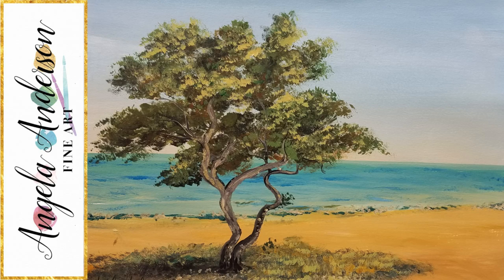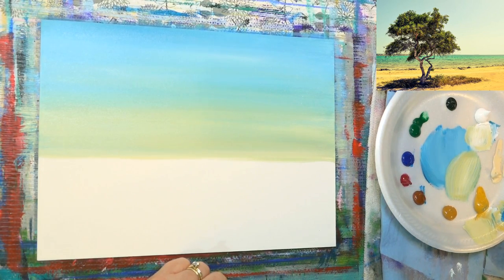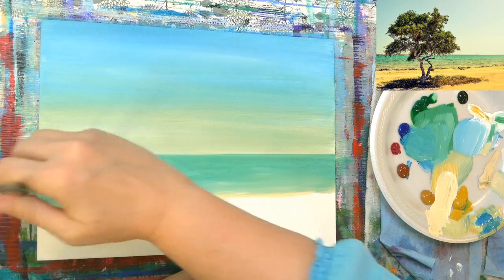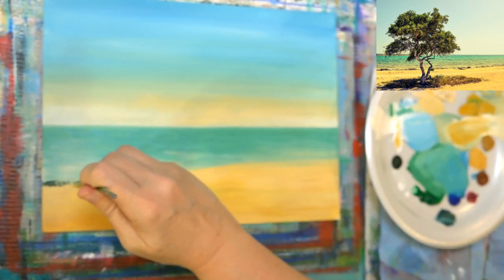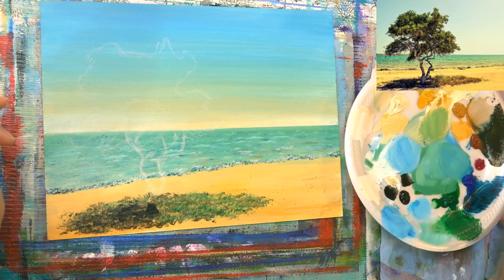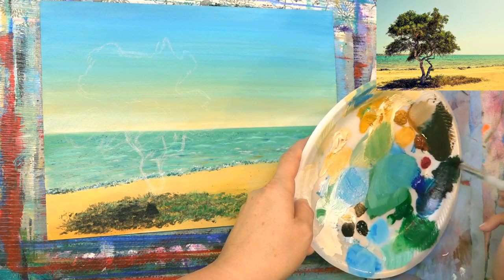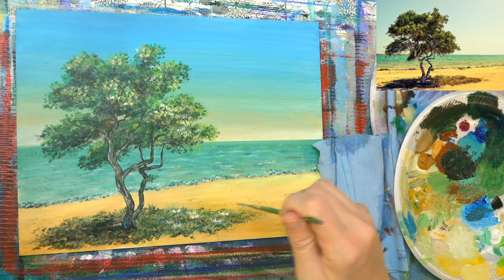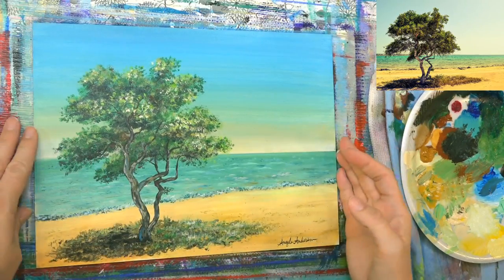Beach Seascape Acrylic Painting with Cypress Tree LIVE Beginner Step by Step Tutorial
Learn how to paint a beach seascape acrylic painting with cypress tree in this free step by step tutorial by Angela Anderson. Easy to follow instructions will guide you through how to draw and paint your own beautiful canvas artwork. Great beginner project!

Materials Used:
9" x 12" Canvas Panel
or 9" x 12" Gesso Board
Titanium White
Unbleached Titanium
Carbon Black
Phthalo Blue (green)
Phthalo Green (yellow)
Yellow Oxide
Burnt Sienna
Raw Sienna
Princeton 6100 Bright #10
Princeton 6100 Bright #4
Princeton 6100 Round #2
Zen Liner 20/0
Royal Fan Brush #2
Deerfoot Stipper 1/4"
Glazing Medium
Strathmore Visual Journal Mixed Media Pad
Chalk or Scribe-All Pencils
Faber-Castell Pitt Artist Pens